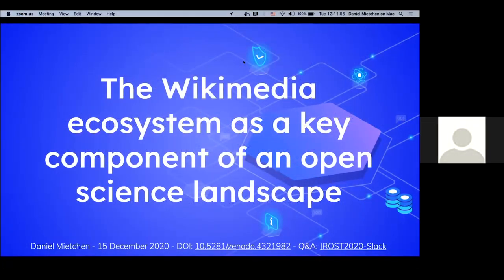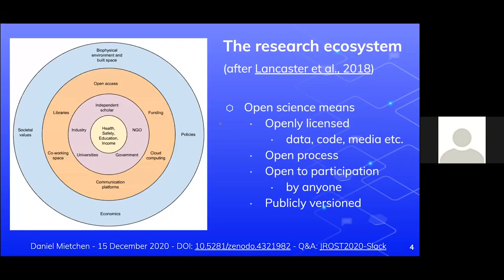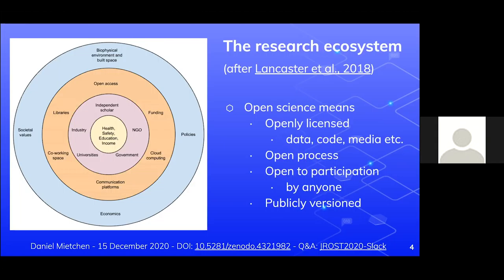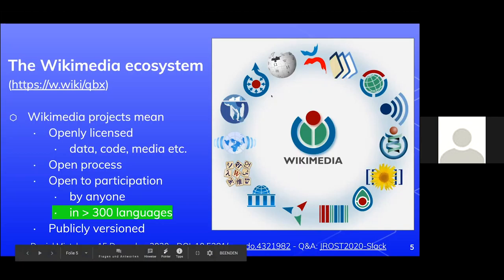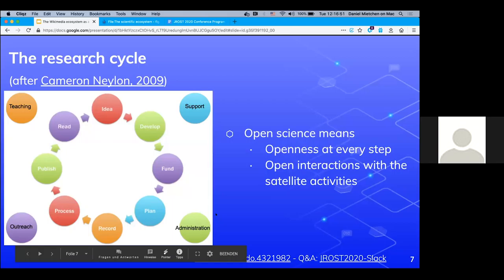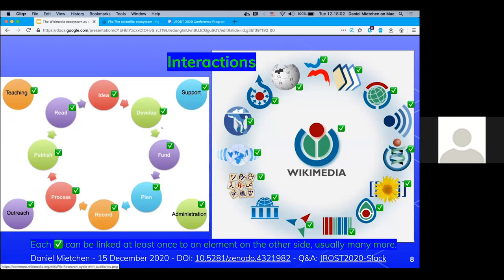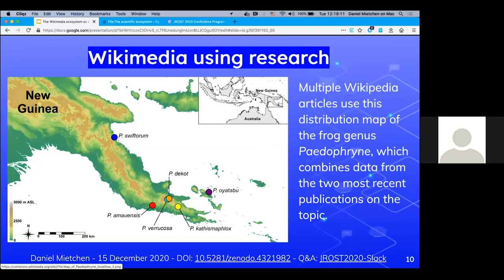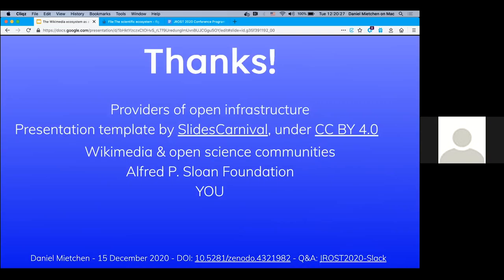The Wikimedia ecosystem as a key component of an open science landscape - Daniel Mietchen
Daniel Mietchen, School of Data Science, University of Virginia, talks about "The Wikimedia ecosystem as a key component of an open science landscape" at JROST 2020.